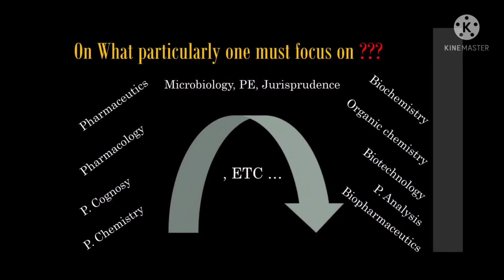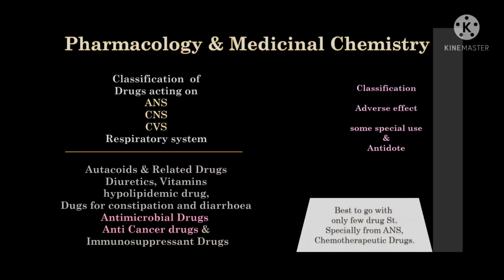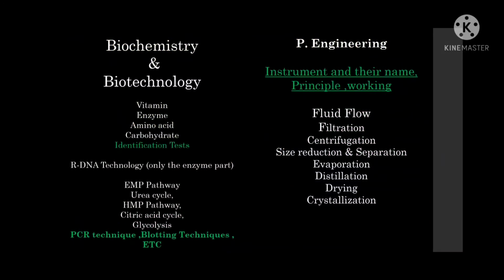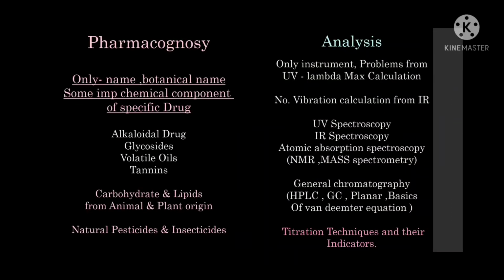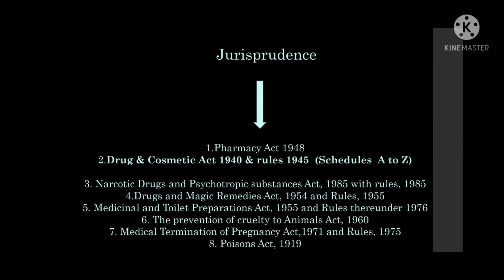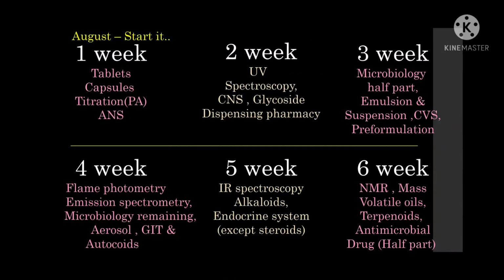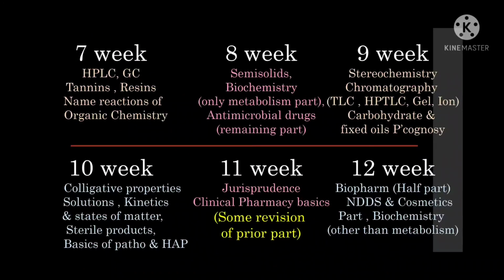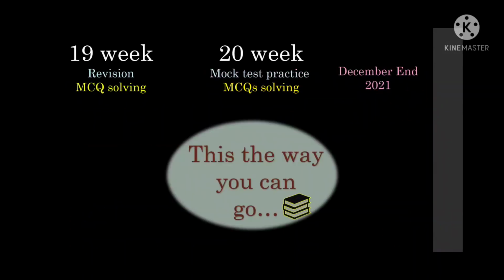# GPAT 2022# Best 5 Months Preparation Plan..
Tablet & Capsule revision from Lachman..

IMP from Martin
1)

Timecodes

0:00 - Intro
0:07 - Start
0:30 - Explaination
1:16 - Main part
6:12 - Gpat plan
6:49 - Weekly plan